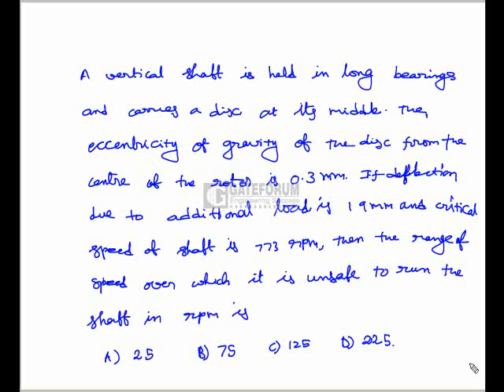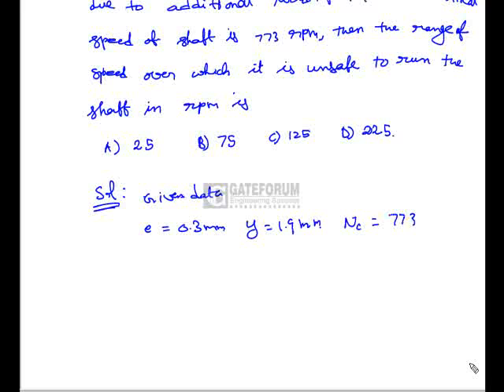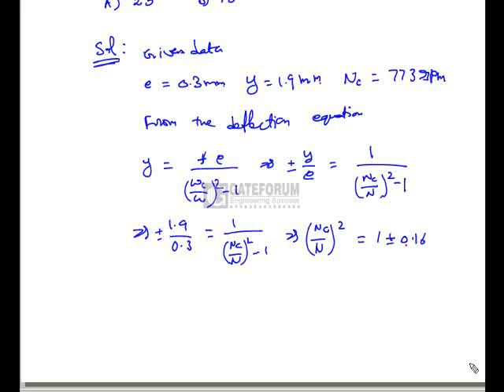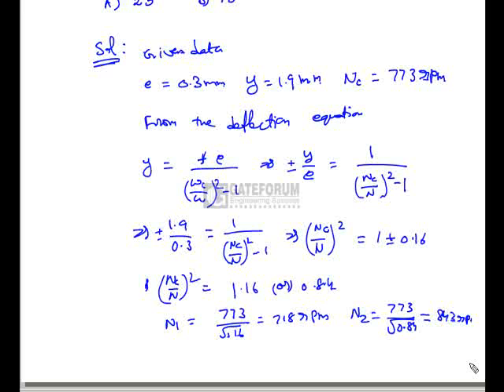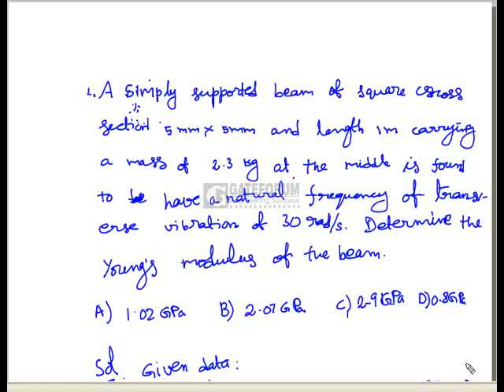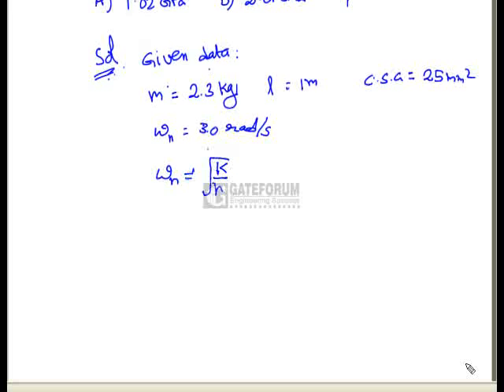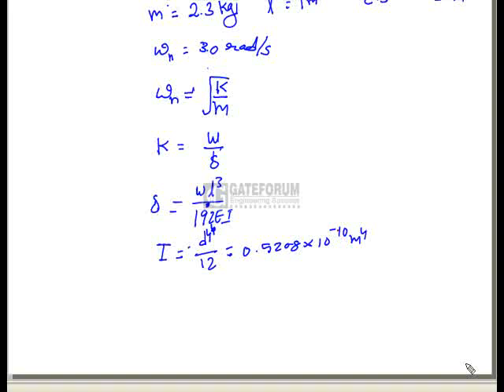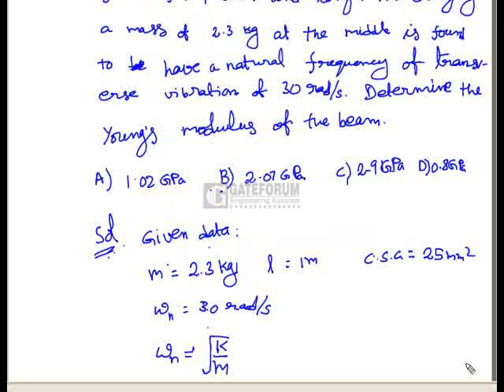Gateforum_TarGATE-ME-3201-35-36_TestDiscussions.flv